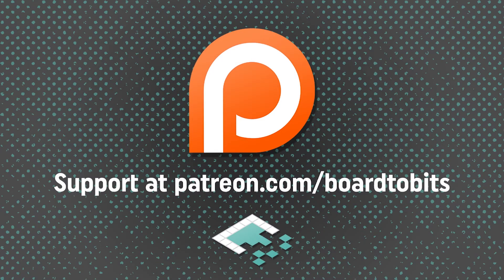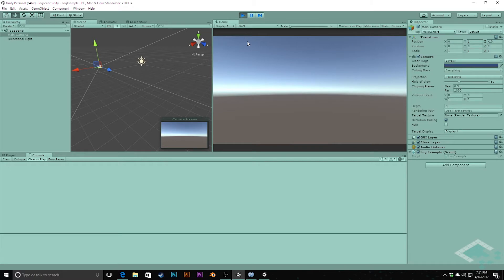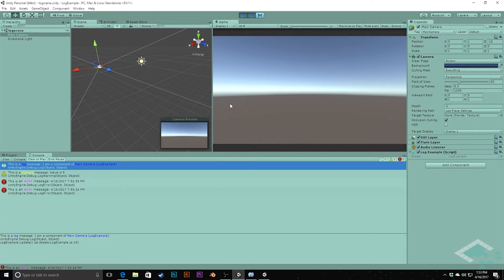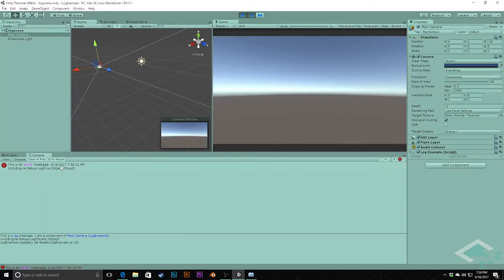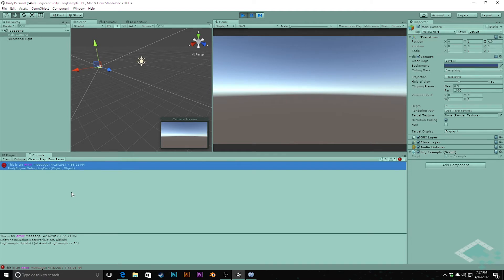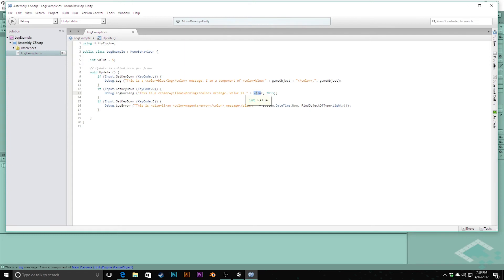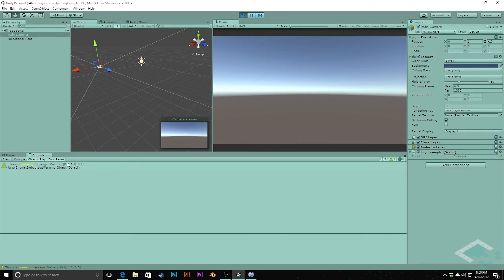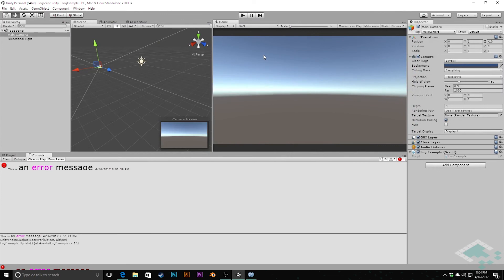Debugging: Diving Into Debug.Log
Taking a closer look at Debug.Log (along with LogWarning and LogError). Learn some of the extended abilities of these methods, and how they can help you narrow down issues that may occur in your code.